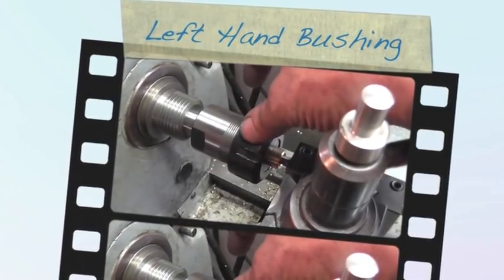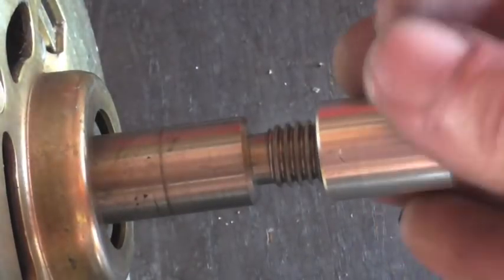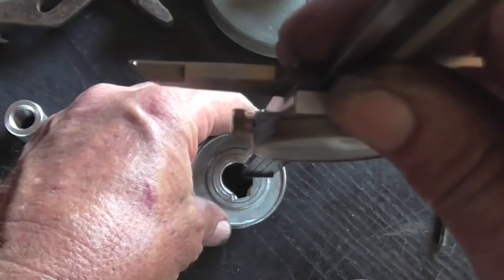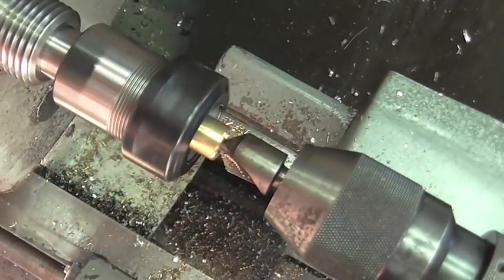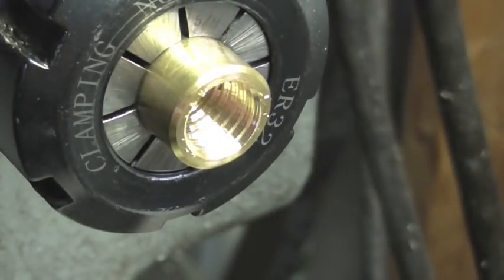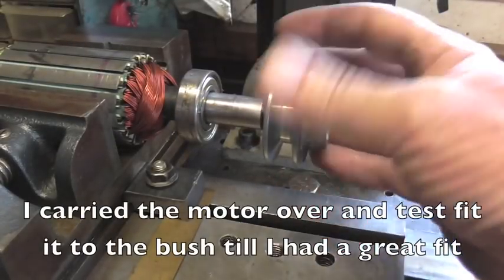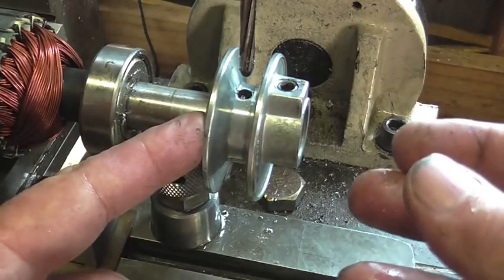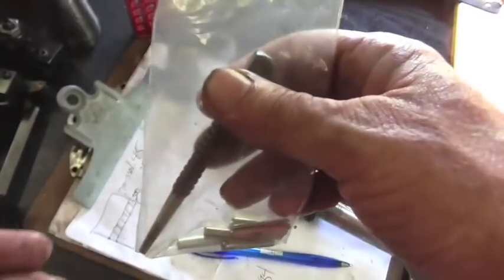LH Brass Bushing to Modify a Pulley For a Rockwell Model 14 Bandsaw - MSFN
See it in Action at the end of the video!
Machining A LH Brass Bushing with Left Hand 1/2-13 TPI Threads To Fit Up a New Pulley For a DC Motor to be The New Power Source For a Model 14 Rockwell Bandsaw. I Then Pin The New Pulley To The Shaft To Become a Permanent Fix. I also had to make my own internal threading tool so the job didn’t get delayed while a new tool was shipped in.…hope you enjoy!